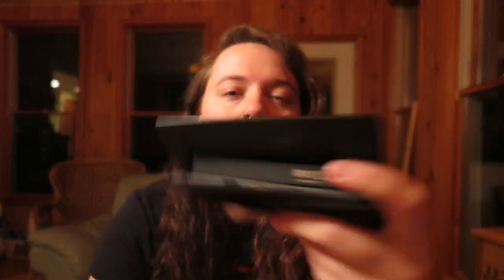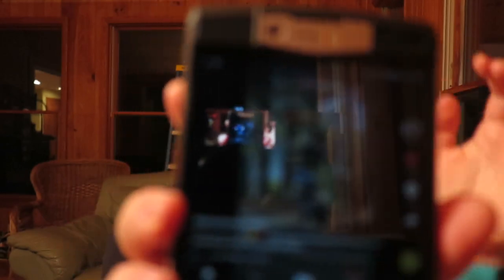F(x)tec Pro1 vs. Unihertz Titan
Plot twist I'm probably keeping the Titan because it will cost $100 to send it back.